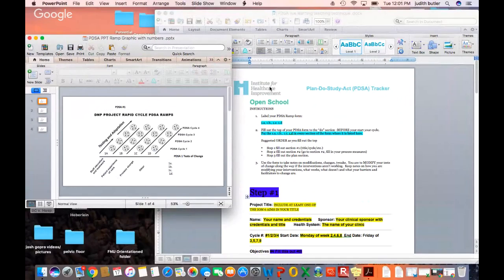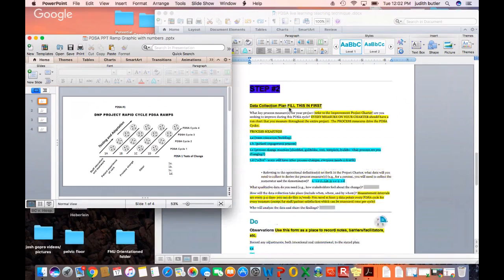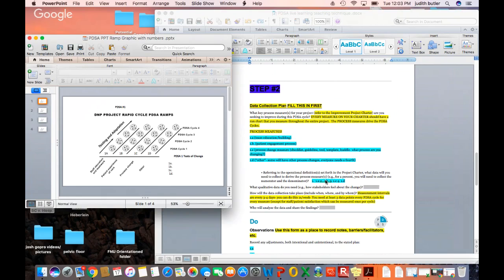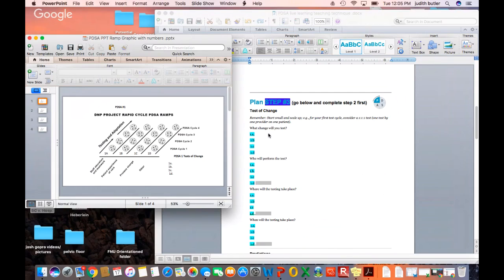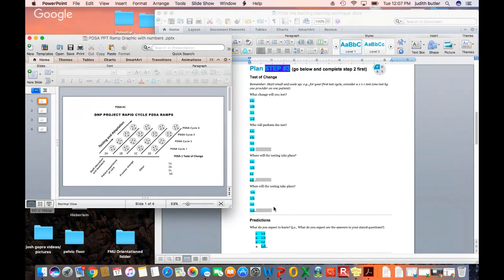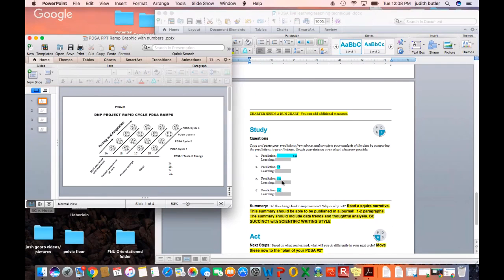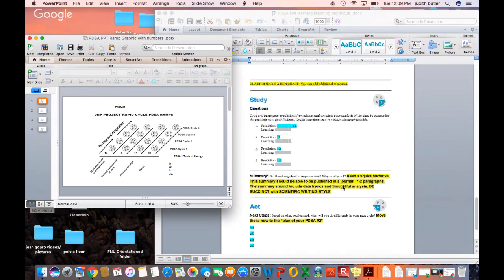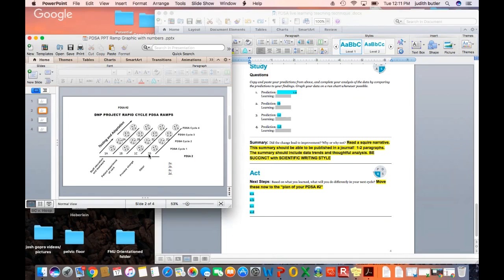PDSA - How to complete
How to complete/organize PDSA forms